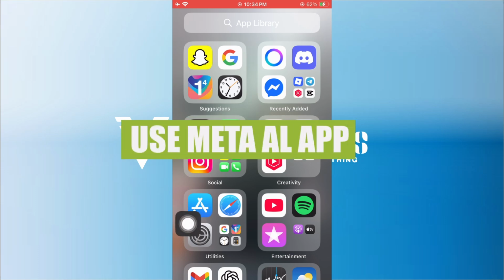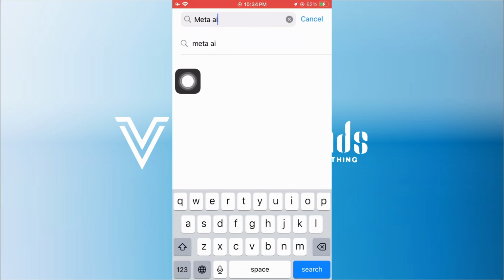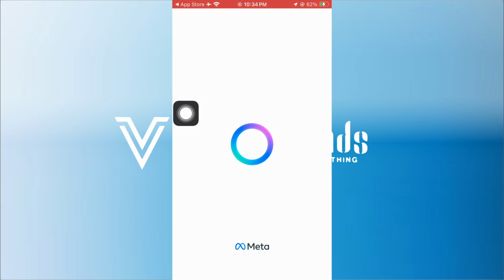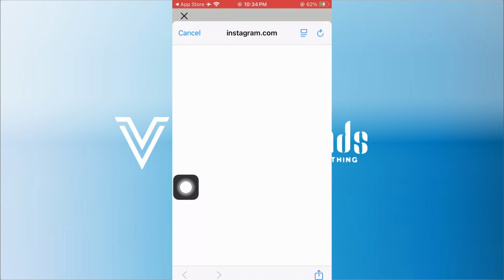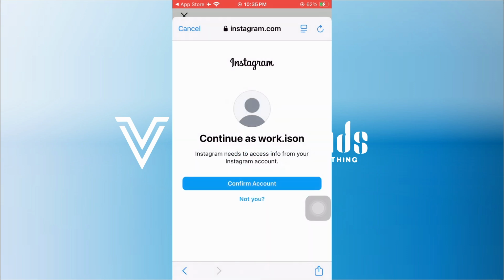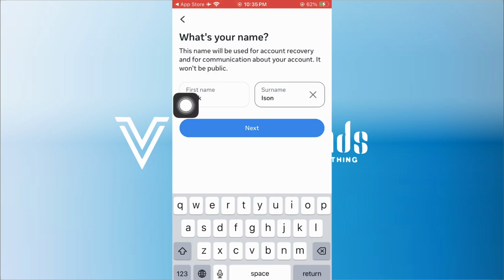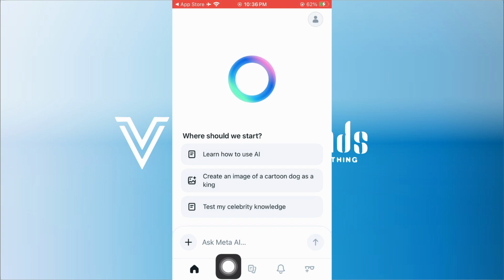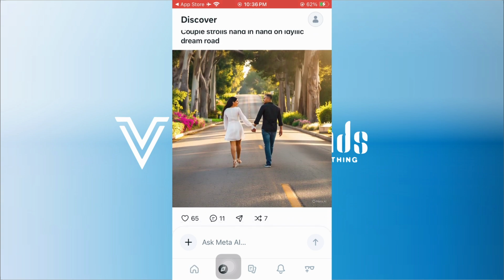HOW TO USE META AL APP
In this tutorial, we'll guide you through the process of "HOW TO USE META AL APP". We've broken it down into easy-to-follow steps to ensure you get the most out of it. this video is packed with valuable insights you won't want to miss. 🚀.  Make sure to watch until the end for all the key insights.